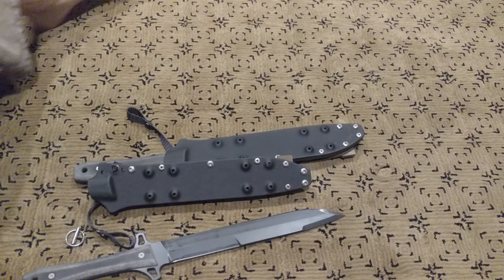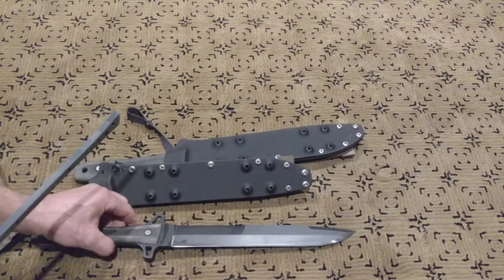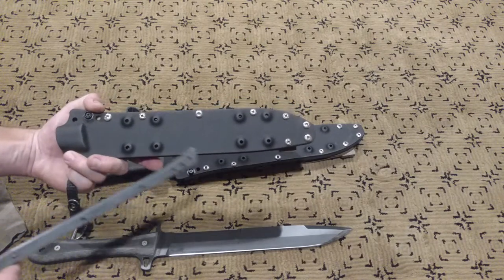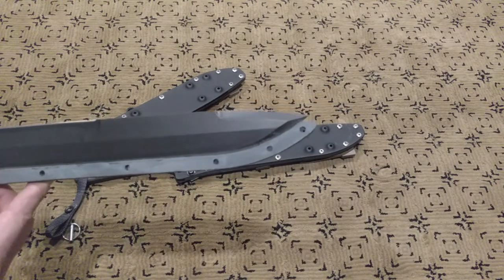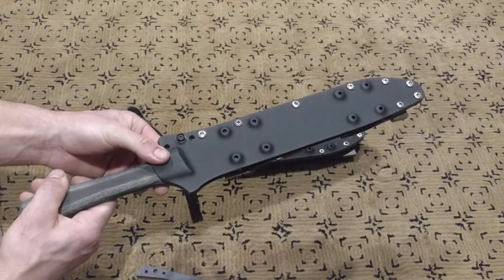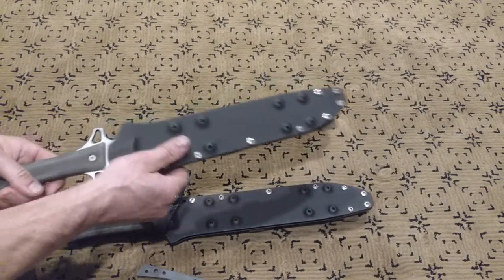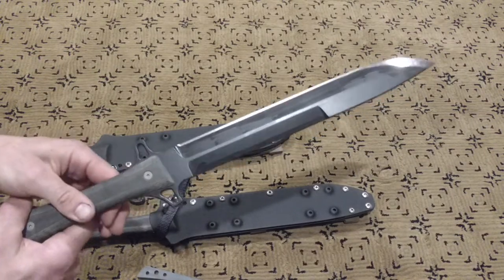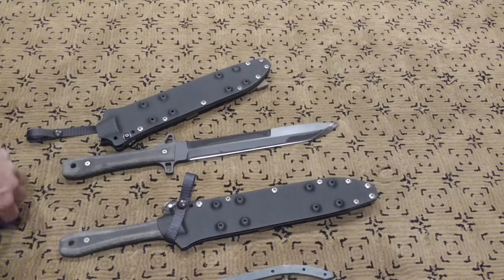Horribilis bowie new sheath, dual retention, totally reversible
Survival bowie, CPM 3v